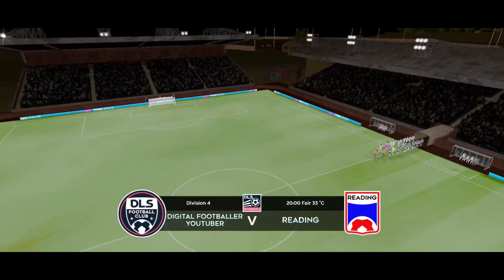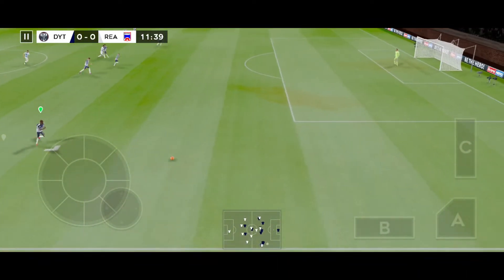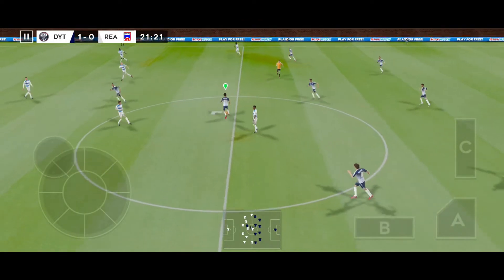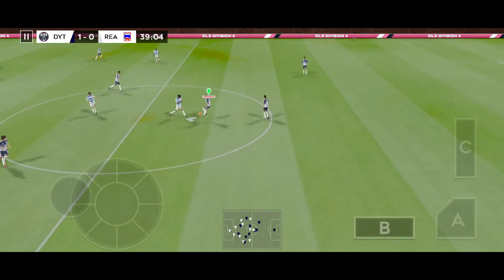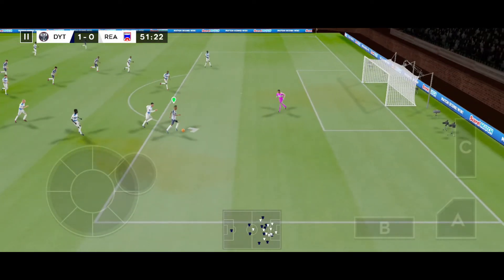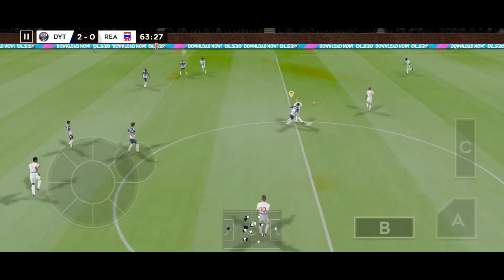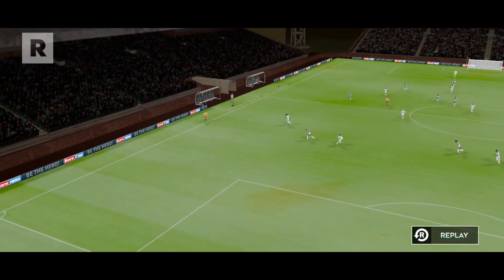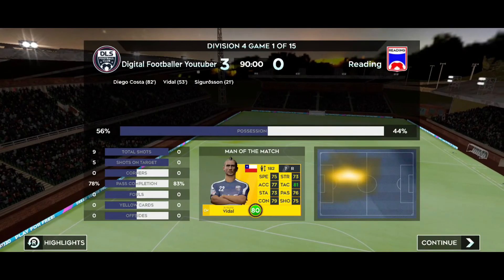My First Division 4 Match | Dream League Soccer 20 DLS20 | Android Gameplay | Digital Footballer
Quote:
• Winning and losing is a part of game
• Priority should be sportsman spirit
• Learn hard work and never give up from gaming

Official FIFPro™ licensed soccer
FEATURES
• Our biggest soundtrack EVER! Featuring The Luka State, Sunset Sons, BETSIE GØLD, Vistas and more!